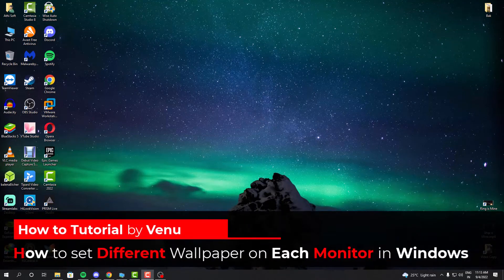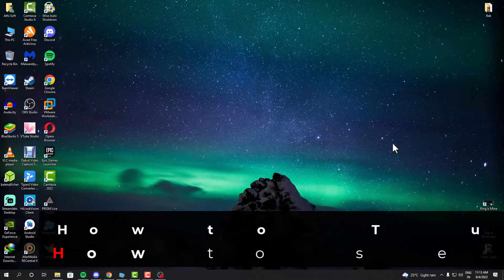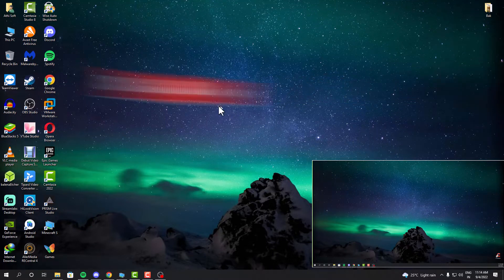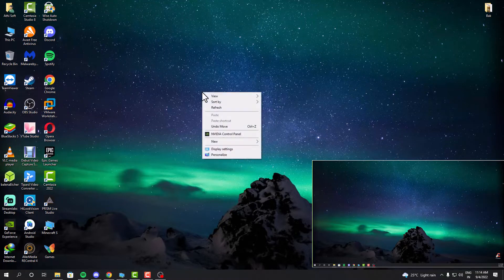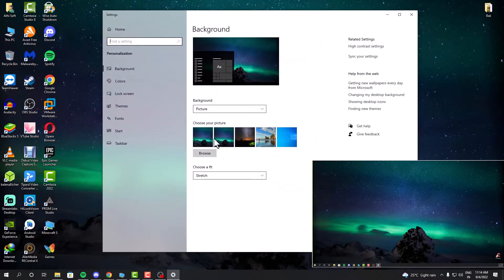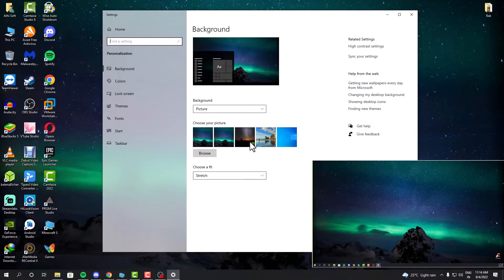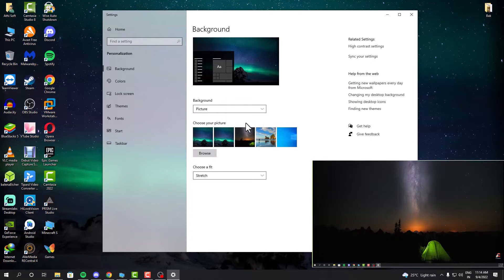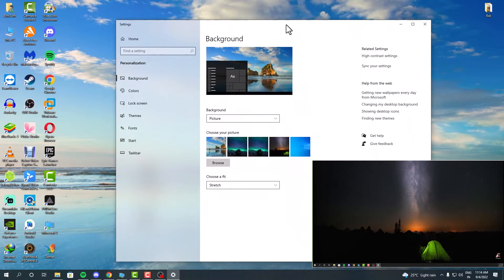How to Set a Different Wallpaper on Each Monitor in Windows 10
How to set up dual monitor wallpaper | This video is about How you can set different wallpapers for your other monitors. Whether your setup is a dual or more monitor setup the method is identical. You can do that easily. Watch this entire video to learn more about it.